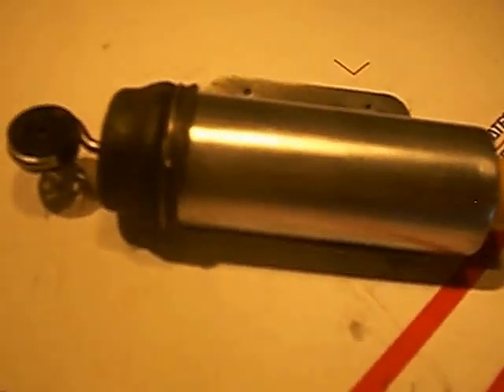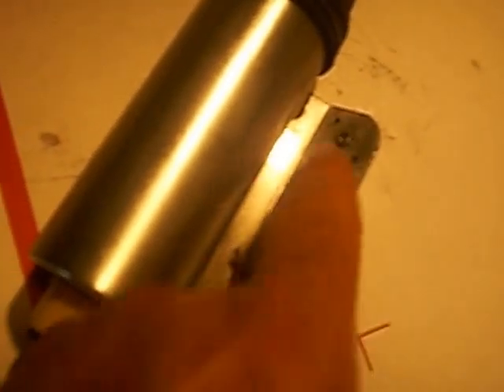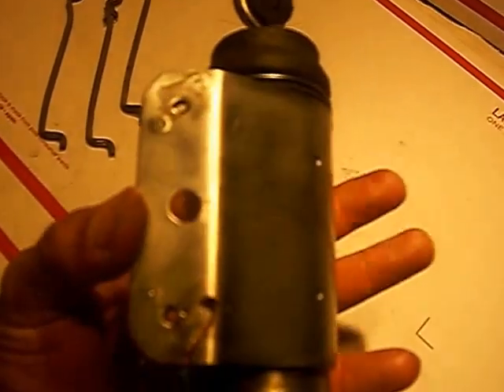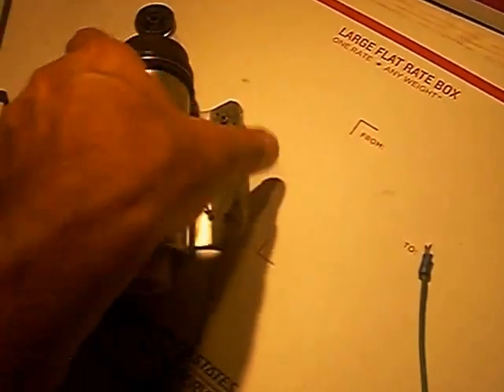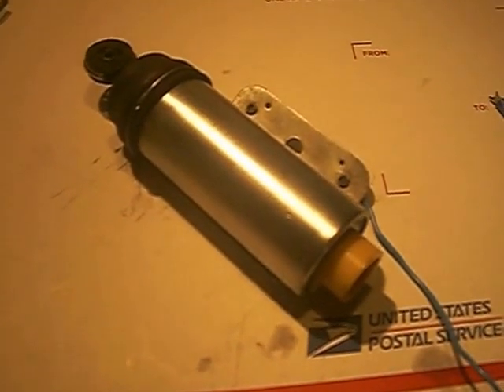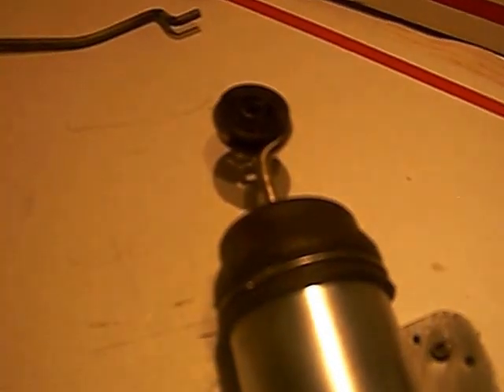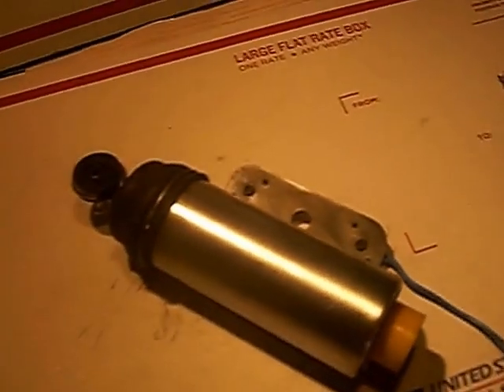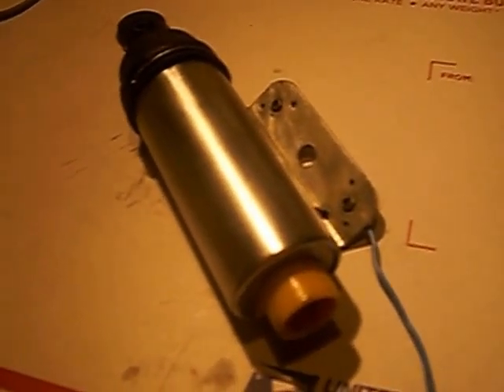1969 CADILLAC POWER DOOR LOCK SOLENOID ACTUATOR ACTIVATOR VIDEO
1969  CADILLAC POWER DOOR LOCK SOLENOID ACTUATOR ACTIVATOR VIDEO

I have over 3000 Original Vintage 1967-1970 Cadillac items available to serious Cadillac Restoration Enthusiasts